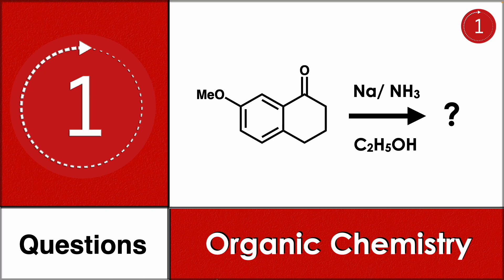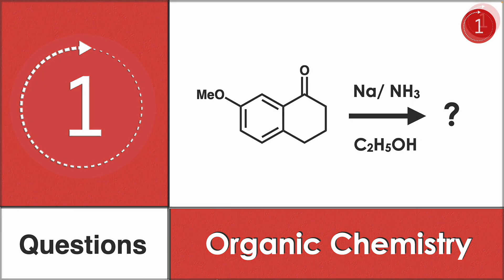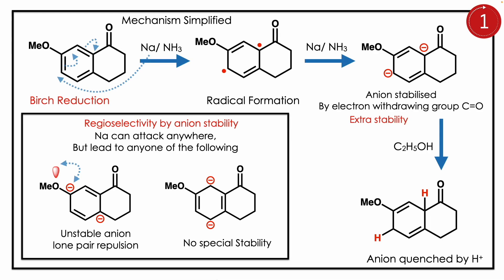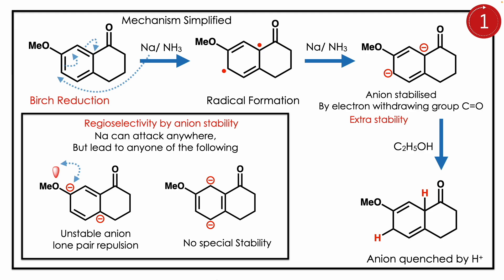Birch Reduction | Regioselectivity | Organic Chemistry | Problem Question | Solved | Solution